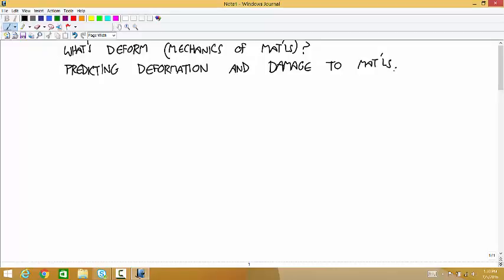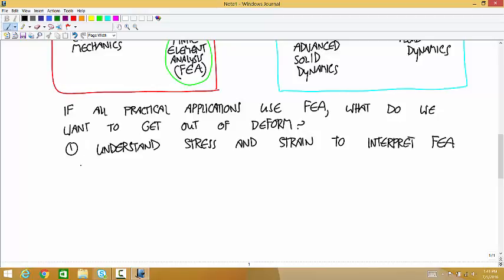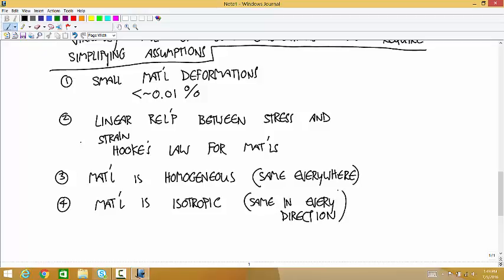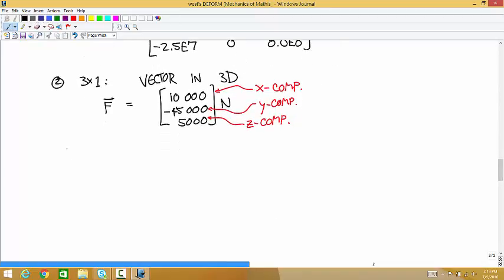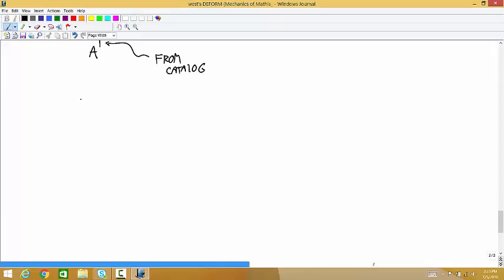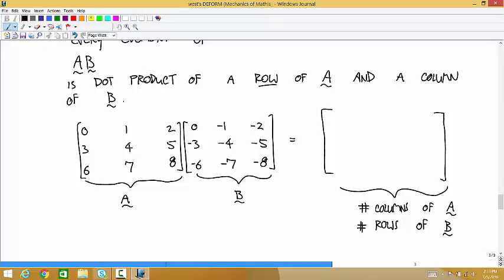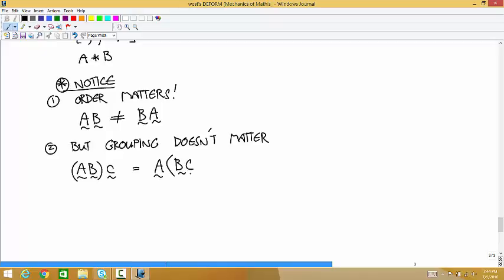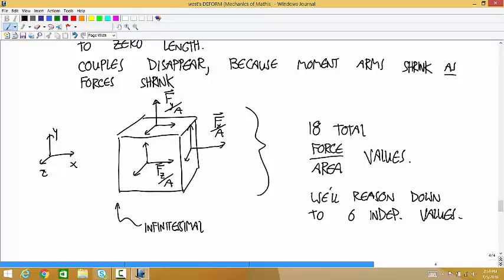Tuesday, 7/5/16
Description